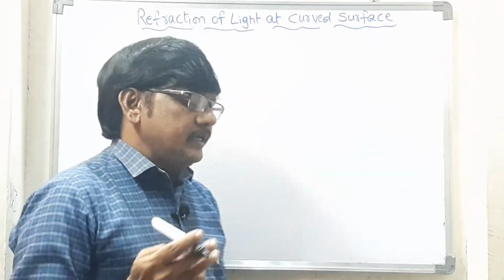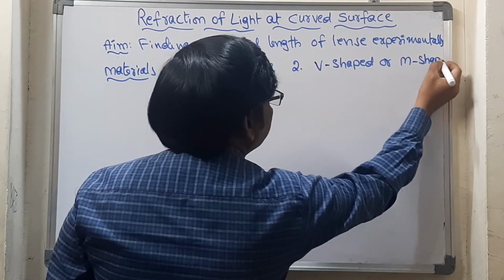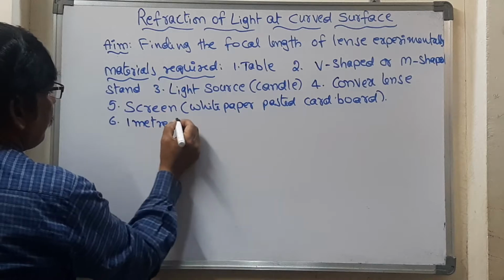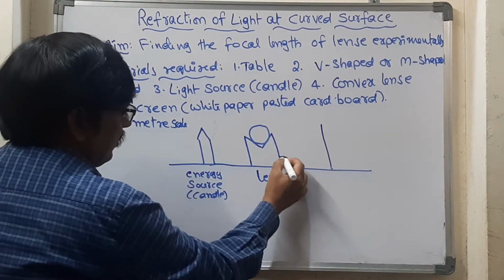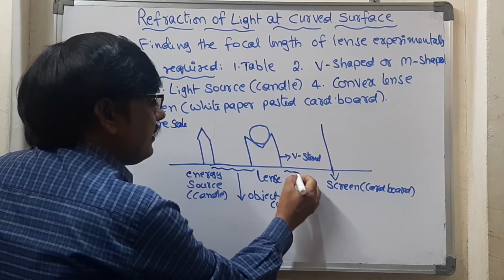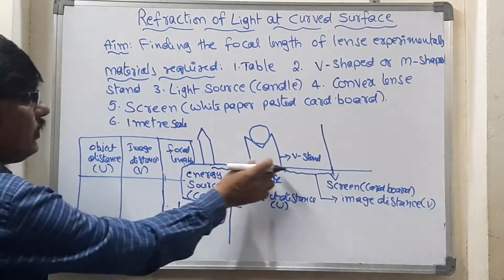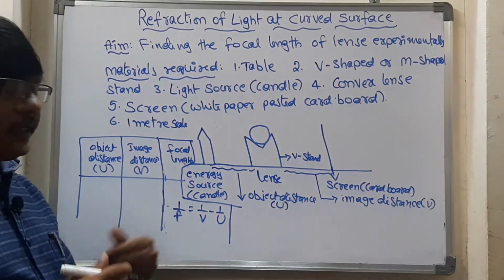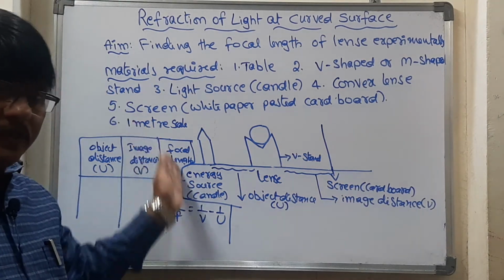LENSE FORMULA I/F = 1/V - 1/U FOR CLASS X, AP,TS,CBSE & ICSE BY ALI SIR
THIS VIDEO PROVIDES THE INFORMATION ABOUT
1. TERMS RELATED TO LENS FORMULA
2. LENSE FORMULA 1/F = 1/V - 1/U
3. PROCEDURE TO FIND THE FOCAL LENGTH       OF LENSE
4. A NEAT SKETCH THAT DEMONSTRATE THE FINDING THE FOCAL LENGTH OF LENSE